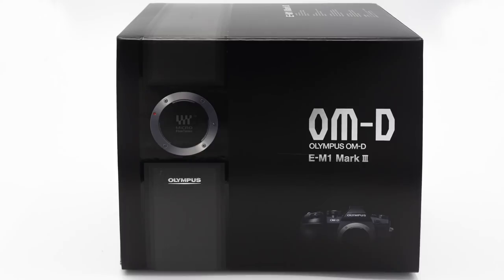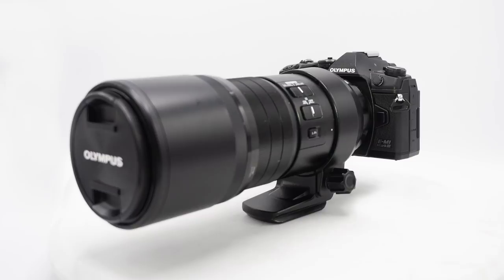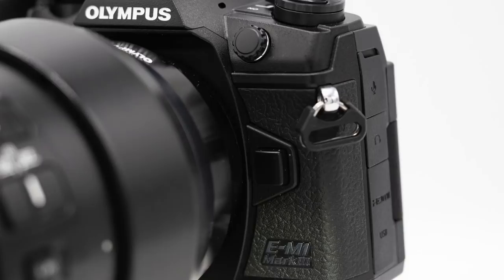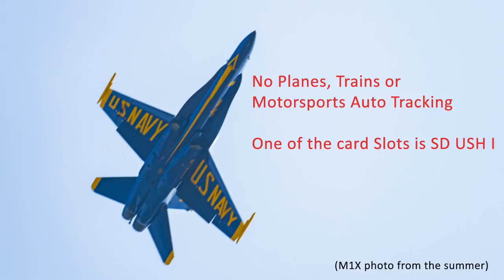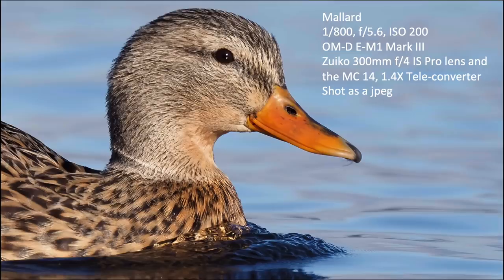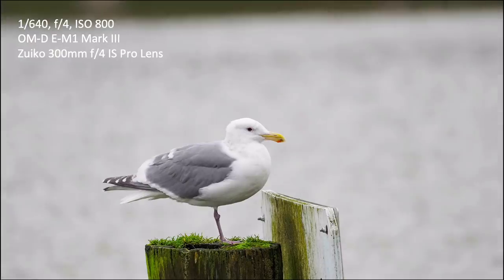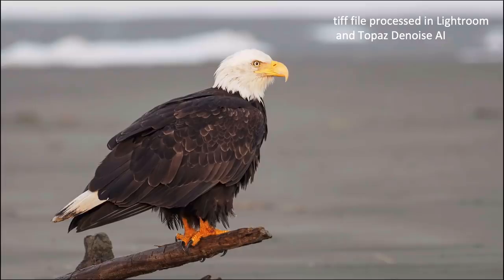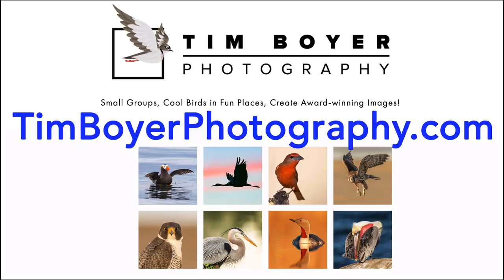Olympus OM-D E-M1 Mark III Field Review For Bird Photographers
The M1 Mark III for bird photographers is like having a 1 pound lighter version of the M1X in your hands! Compact, portable, agile and accurate AF.
It's a cool camera.

B & H Store: